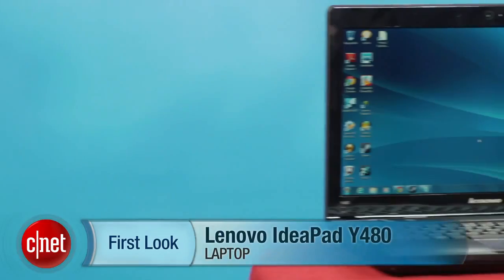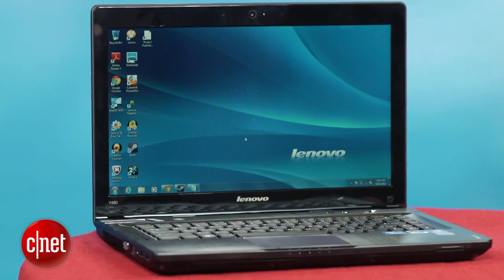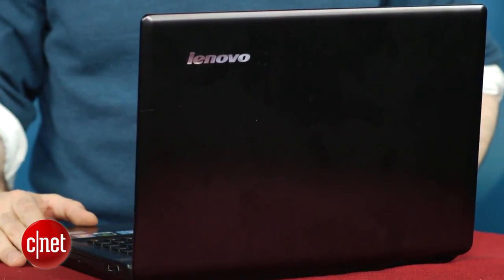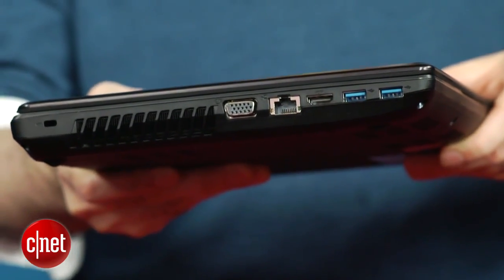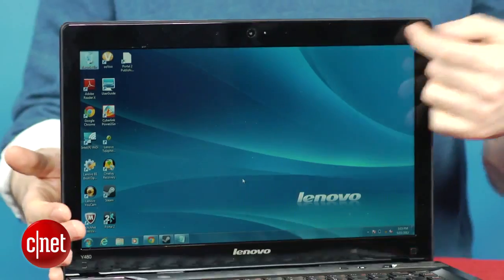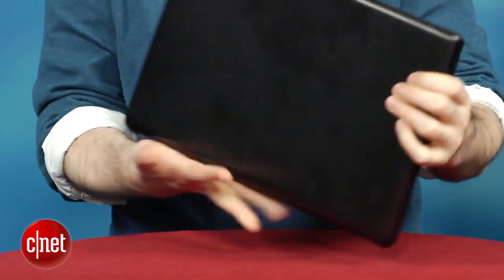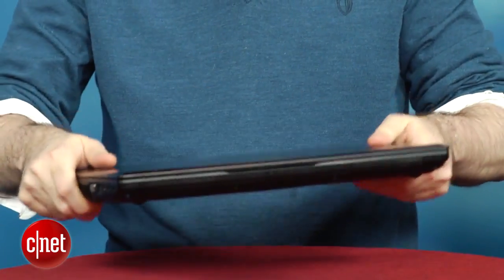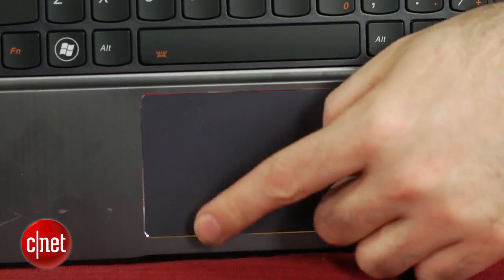Lenovo IdeaPad Y480 hands on HD)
Price: $689.99
 Lenovo IdeaPad Y480